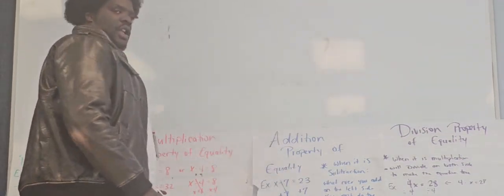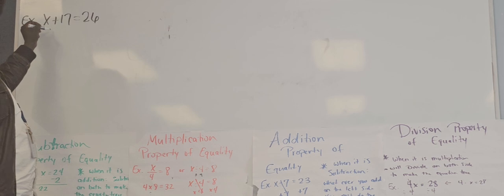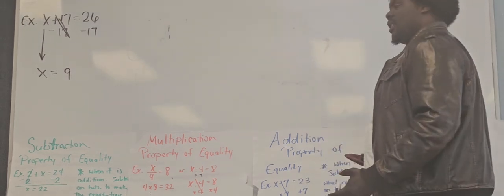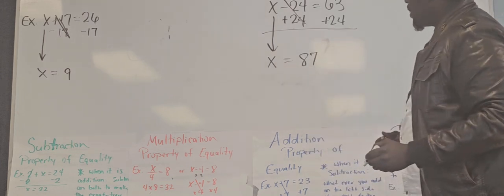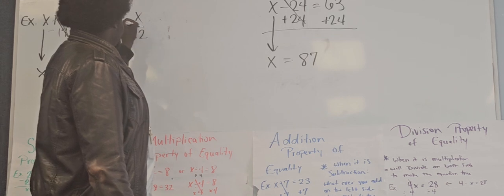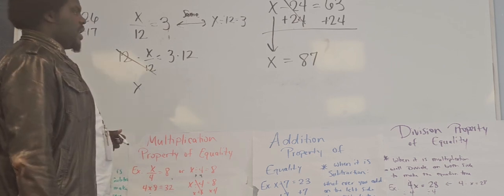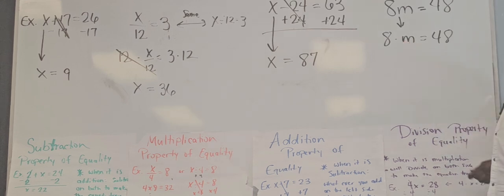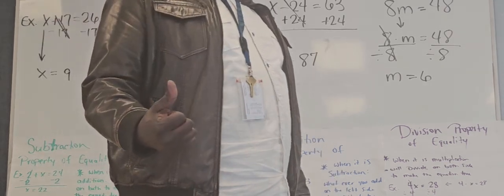Properties of Equality with One Step Equations